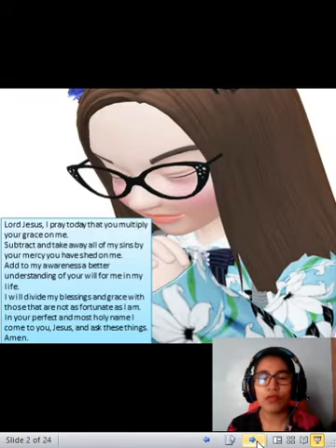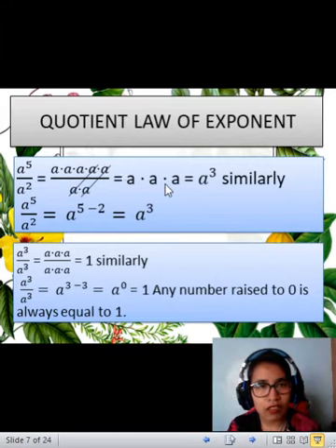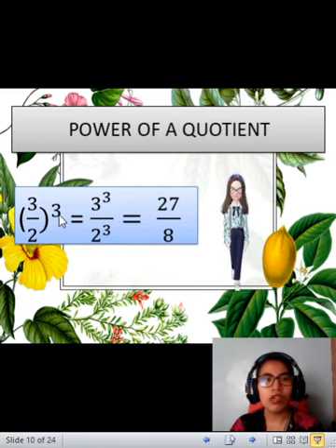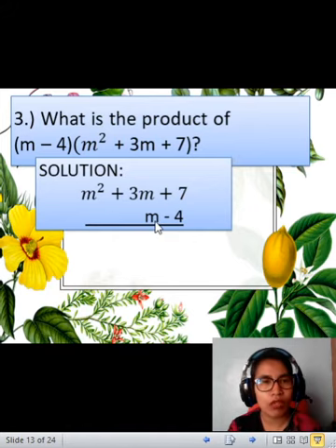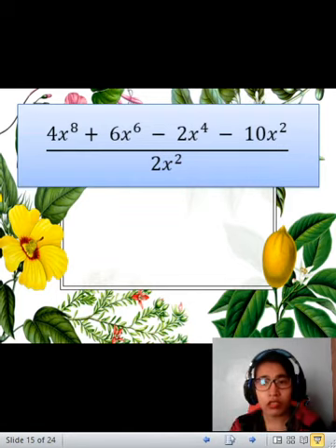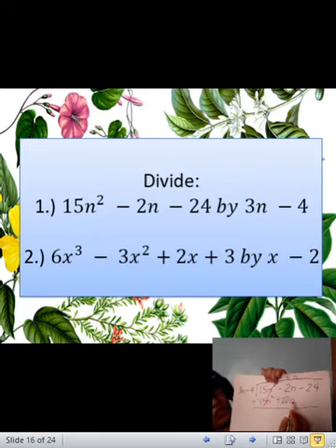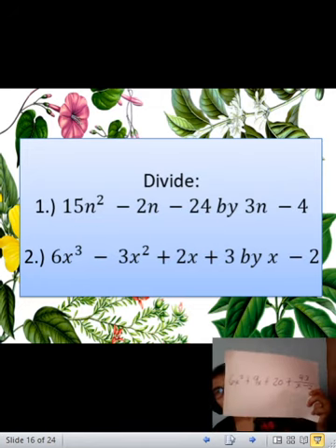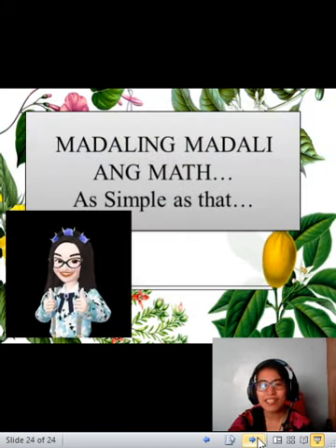WEEK 5 QUARTER 2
MULTIPLICATION AND DIVISION OF POLYNOMIALS